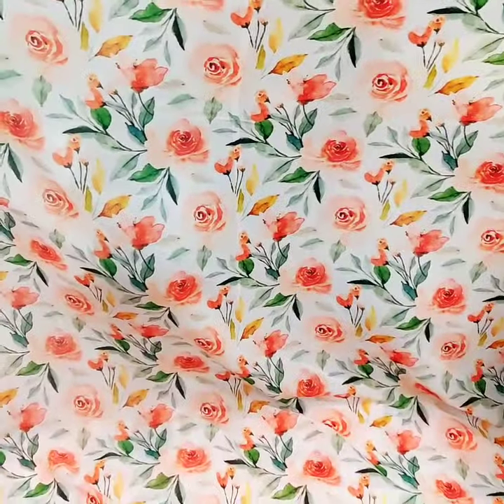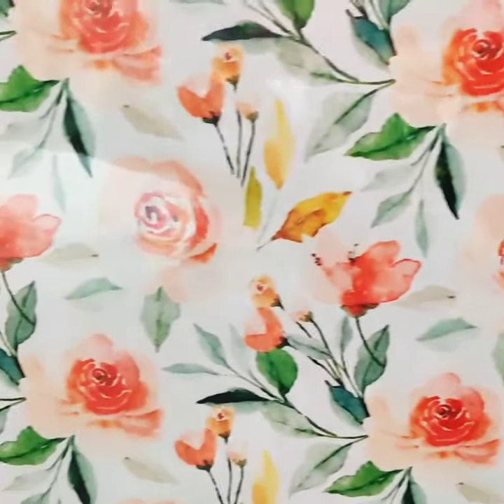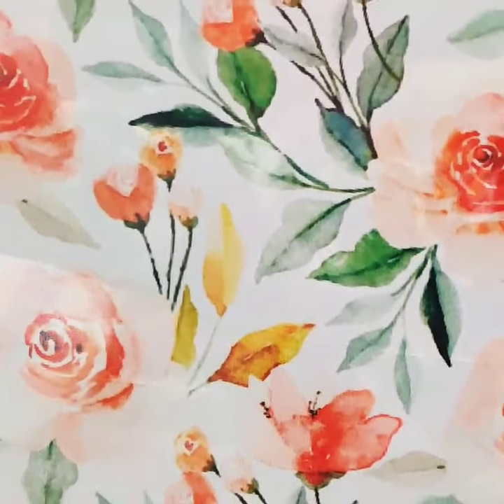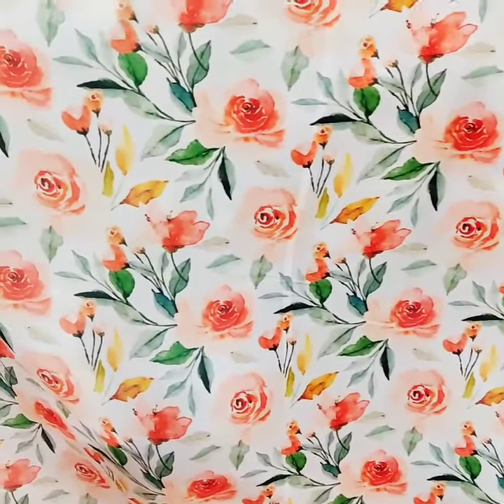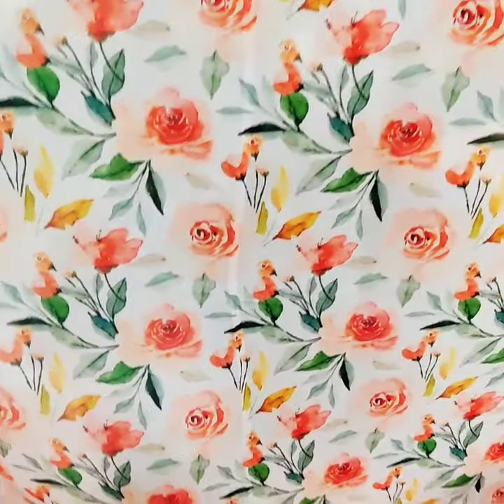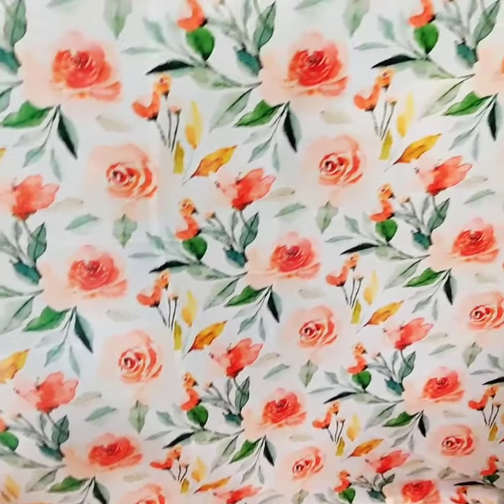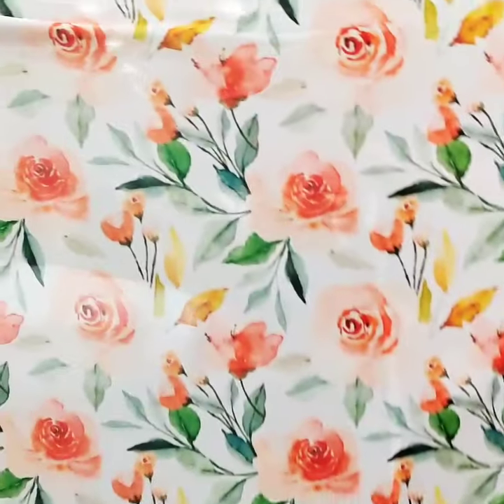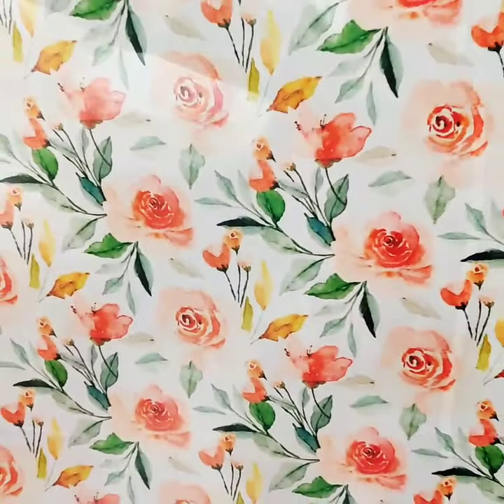Poly georgette digital print 42"_43" (2)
Poly georgette digital print 42"_43" soft handfeel ..can be used in making saree , top, botton, dress ..kids wear etc .. for more detail contact .